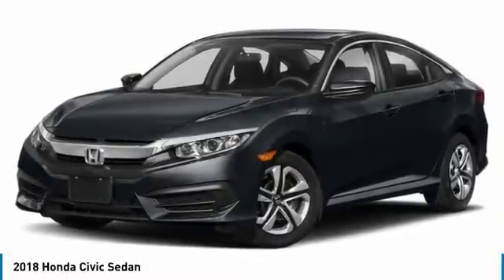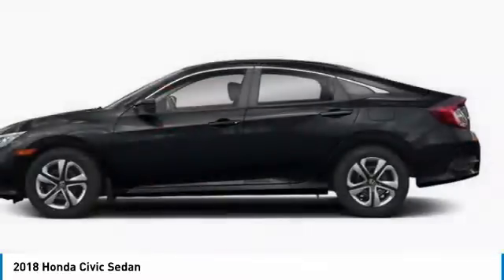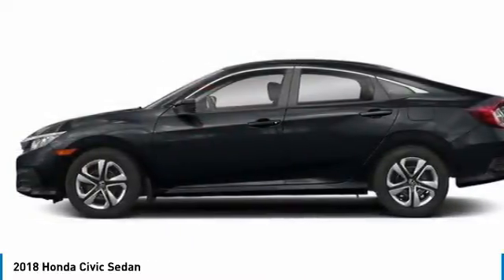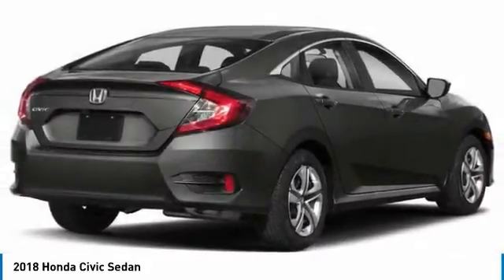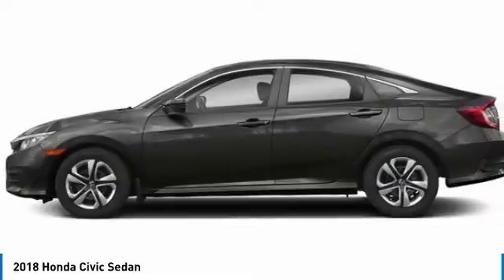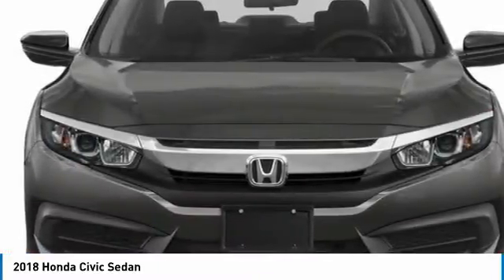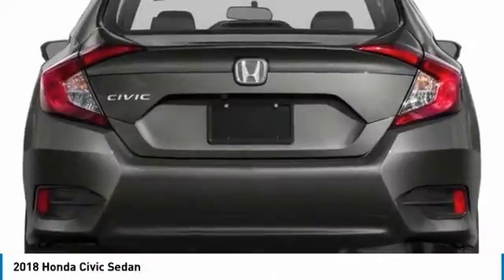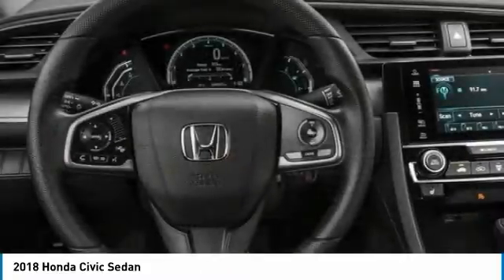2018 Honda Civic Sedan AH201303A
2018 HONDA CIVIC SEDAN Old Bridge, NJ
Stock# AH201303A

KBB.com 10 Most Awarded Brands. Delivers 40 Highway MPG and 31 City MPG! This Honda Civic Sedan delivers a Regular Unleaded I-4 2.0 L/122 engine powering this Variable transmission. Wheels: 16  w/Full Covers, VSA Electronic Stability Control (ESC), Valet Function.

* This Honda Civic Sedan Features the Following Options *
Trunk Rear Cargo Access, Transmission: Continuously Variable (CVT), Tires: P215/55R16 93H AS, Systems Monitor, Strut Front Suspension w/Coil Springs, Steel spare wheel, Sliding Front Center Armrest, Single stainless steel exhaust, Side Impact Beams, Seats w/Cloth Back Material.

* This Honda Civic Sedan is a Superstar! *
KBB.com Brand Image Awards, KBB.com 10 Most Awarded Brands.

Test drive this must-see, must-drive, must-own beauty today at DCH Academy Honda, 1101 US Highway 9, Old Bridge, NJ 08857.